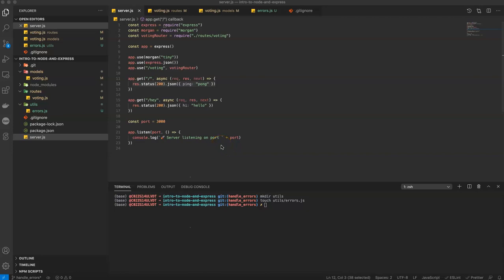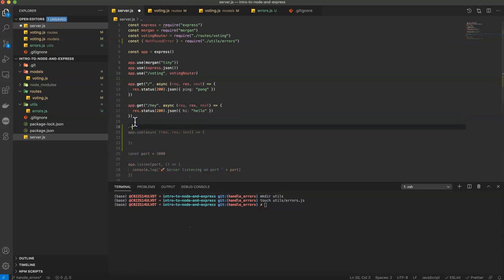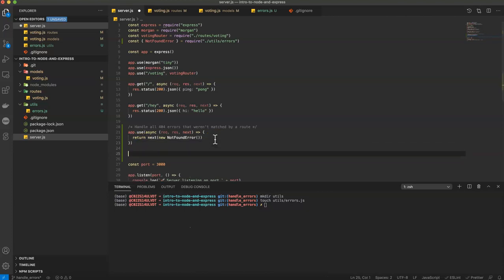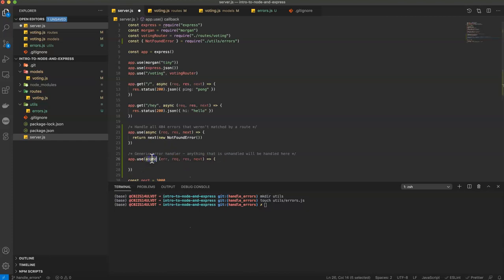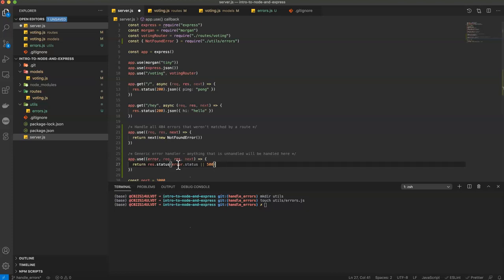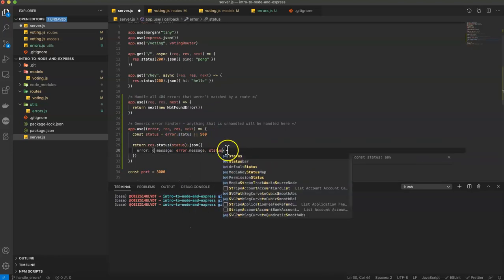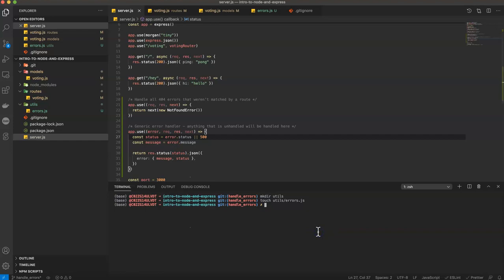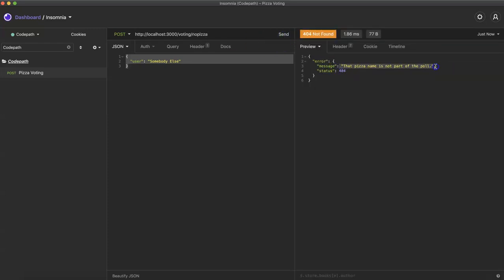2021 - Intro to Modern Node and Express Part 10.4 - Error Handling Middleware